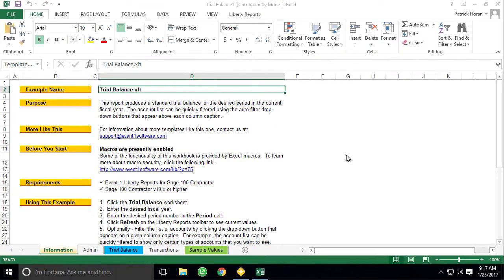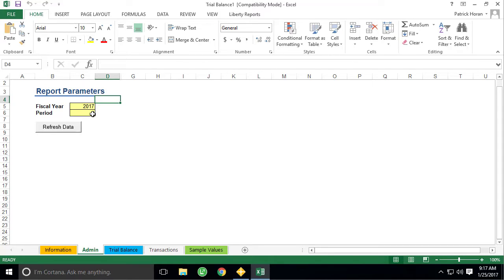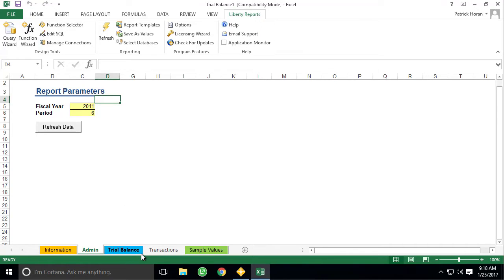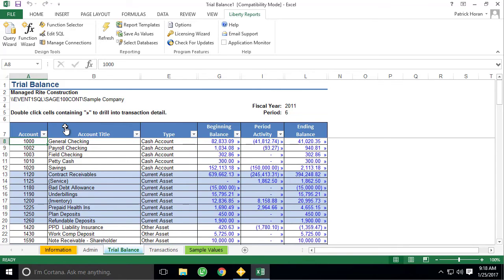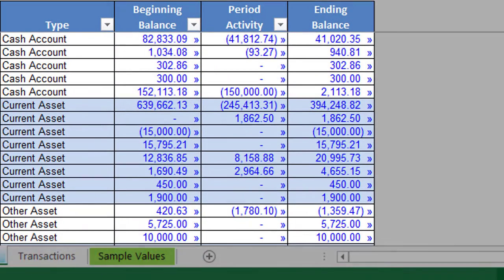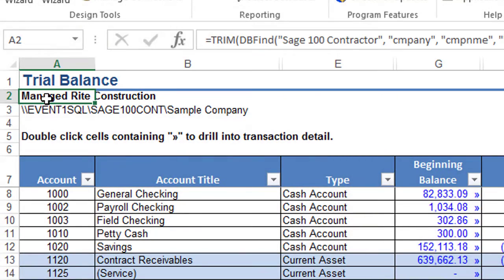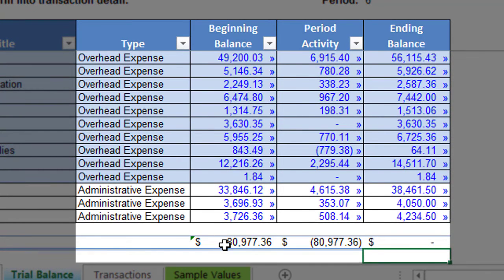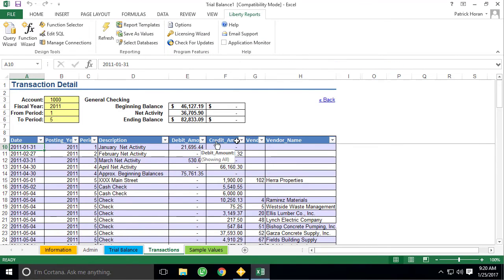Liberty Reports - Report Anatomy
This video reviews the standard style guidelines and pieces of a Liberty Reports template.